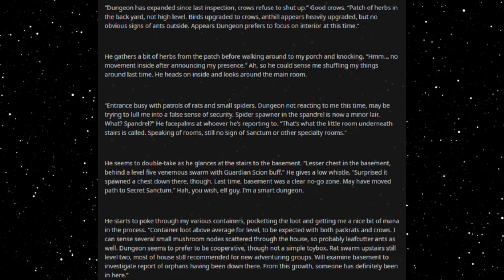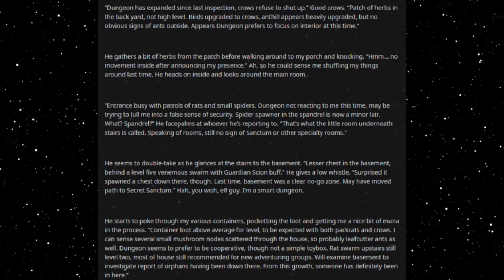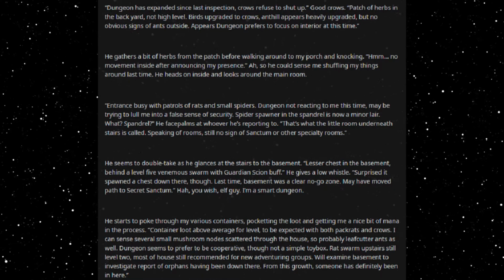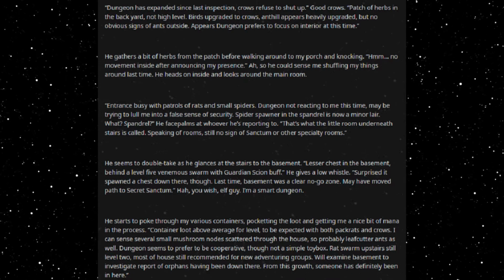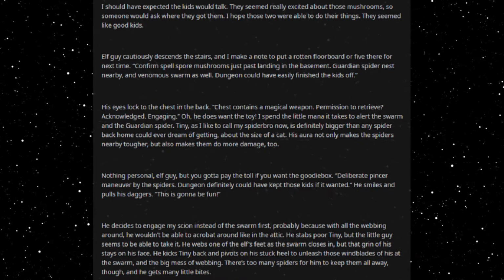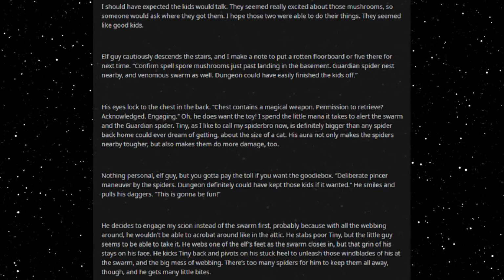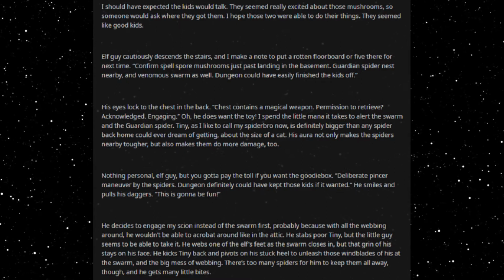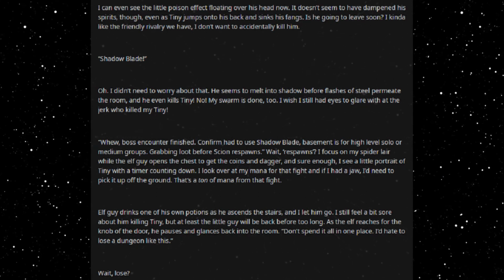Best HFY Reddit Stories: A Strange Opportunity (Chapter 5)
The second inspection!

An original story written, and granted permission to narrate by u/Khenal

If you fancy buying me a coffee so I can keep this up please do so

I am the Net Narrator. I will be narrating various tales from around the internet, which may be spooky, may be creepy, may be funny, may be awesome or may be something else. Stick around and play me while bored at work and enjoy!

Current Patreons:
Micah god of puns
The Fire Piper
Roger Dial
J. Howard
Samuel king
Nathan Riek
Mezec
Nikolous Rice
Jeffery Needham
Dwavenminer
Daddy Jesus
Green Blaster07
Warutteri
Nick Hatley
John Etgar
Luis Medina
Adam Drawdy
James Erb
Evan Summers
pedro batista cepeda
Daniel Gartin
Jeromy Carmickle
Jeffrey hedlund
RUBEN
Tanner Ryan Jollet
Dan Chadwick
Dionysus
Jason Pearson
Wolflet
John J Riggan
Joel Nikula
Daq Britton
Erick Jaquez
Elitedrone
Weston Simmons
Mario Colon
Stephen Dower
Jonas GrundstrÃ¶m
Joey Bates
Brennan Robertson
michael lee
laurine manigat
Elim Tevir
Alexander Michael Fraser
Micky
Thee_ Number_Six
Raymond Demara
Christopher Heredia
Maze Zy
David Arva
Logan Herron
John Weaver
Malovich
Silvan Fricker
Mr. Karlsson
Manuel Garcia Soto
Jonathon Chasteler
KazuniTheAvali
Cloodden
genomephilanthropist
boone stover
Dustin Tijerina
Thobias Ã¥man
Nicholas Johnson
C Fern
TheBadassForunnerElite
oliver Pettersson
John Arians
eistee9683 .
SCP-49730
Jeff Kaiser
Alex Corl
Jess Hobart
Purple Magi
Matthew
william
Mr. NoNameA2601
Vengrov
Andre Tolmich
Dexxuleed
Ross Warden
Jason
Blighty
saber154
Cameron
Felipe Agudelo
juan ruvalcaba
Davin Smith
chaoticPopo
Possibly Here For Plot
Sapient_table
Vanopolis
Trey Hull
MÄ«onikoi
chzoe warford
Andrid9
daniel john gerhart
Mr.Monical
Kimball Boyd
but span
Shaun Jacobs
Enterprise
Tradainian
Quakes
Peter Crane
daniel mayo
Adrian IwaÅ„ski
Joshua brown
Dopamine Coma
Carl
Rusty Shackleford
Logan Jacobsen
Tech Priest Toaster
Thirteenth Angel
James Gregory
OyBoy413
Drakos
chaosdays
john
Yahsho Jinn
Chris Hogg
JordKriger
Nathaniel Krauss
Namel909
Devara Saira
Sturlaugur Arnar Kristinsson
Michael Morse
Nick Devor
Mitchell Taylor
PATRICK JAN JOSUA DAVIDSEN
Imp erishable
dioriteigneous
NightVision
Nathan west
matthew baker
Danger N00dle
DragenDragoon
Corbin Mcneill
nick davie
OTTO DBS Gaming
Danial Zujkowski
Dalmenuis
Tyler Bremer
eyes downfield
king vice
Barrage balloon
Roy Nicolaysen
Merlin Morgan
DebautcheryDecanter
julekule
Dragonking
Jonathan Torrez
Riokan
Juliano De Luca
Brice Abbott
Arin Storm
Logan Kuhlman
CLOROX D VIKING
Wln424
Viridity one
ShadaePrajschet
jordan simmons
Joey
iamblt
some wierd guy
Chandler Riley
Thomas Panis
John Meek
turnip hunter
Jarrett Campos
shadow sword001
joshua stone
Jim Flint
koollman
Dank Matter
Alex Farmer